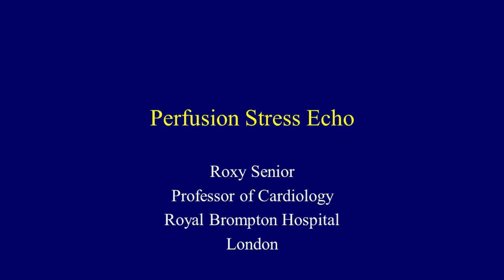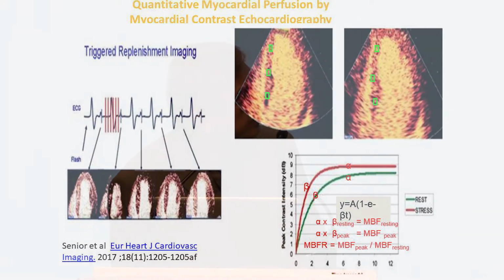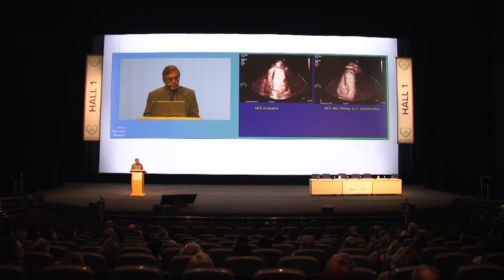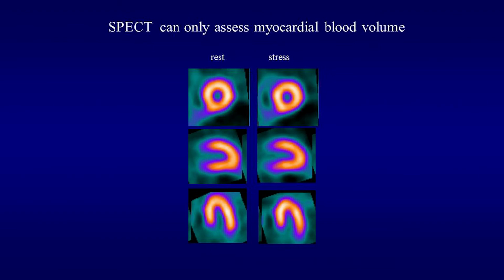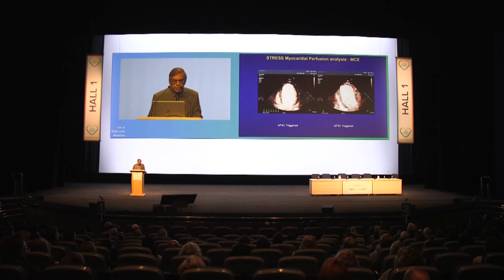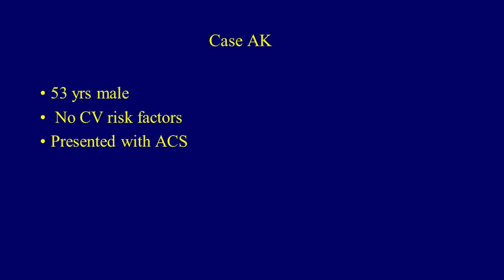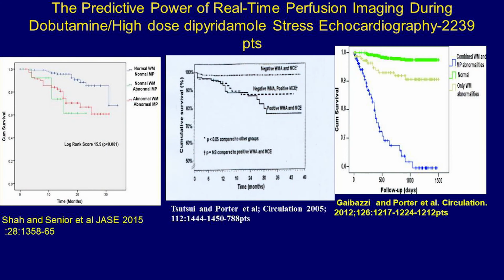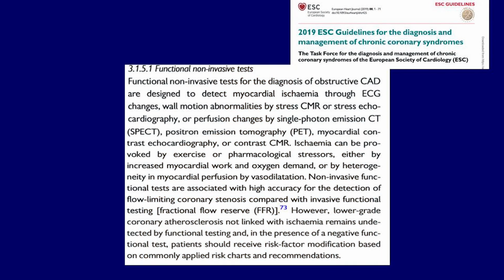BSEcho 2019 | Roxy Senior | Beyond ventricular opacification: Myocardial contrast echo for perfusion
Professor Roxy Senior presents on Beyond ventricular opacification: Myocardial contrast echo for perfusion at BSEcho 2019, the annual conference of the British Society of Echocardiography (BSE).